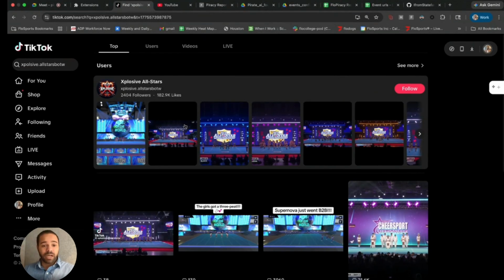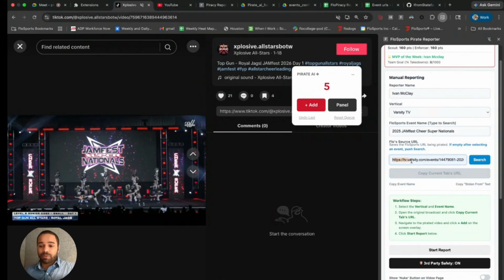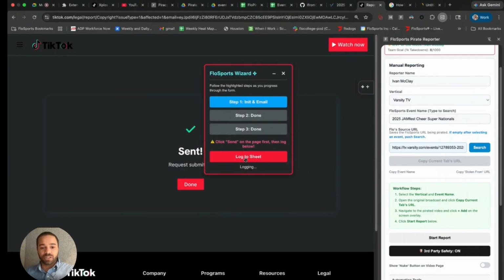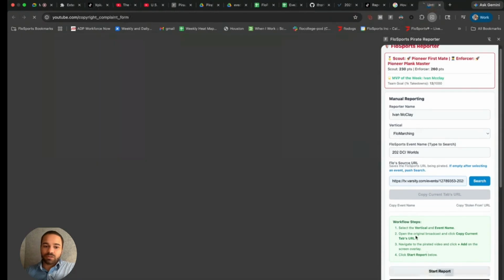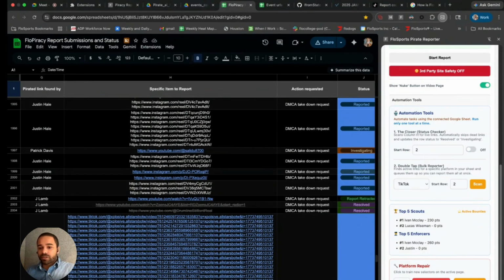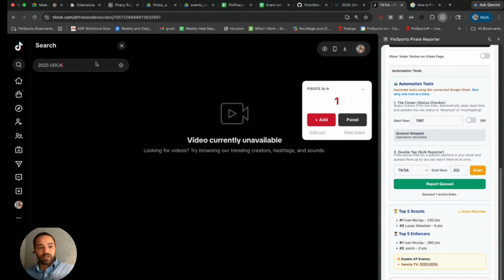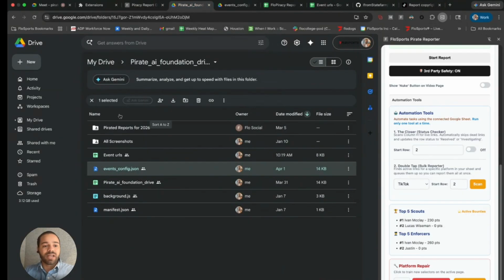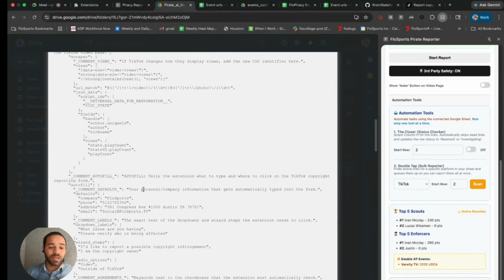2026 FloPirate Extension How to guide